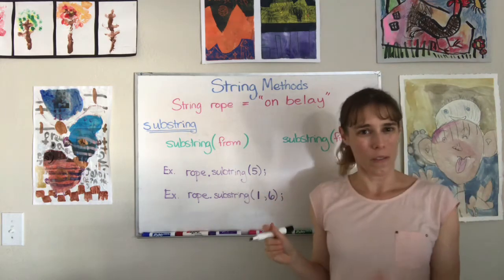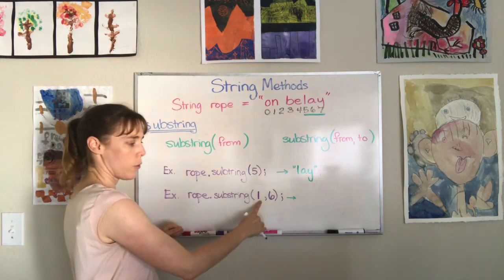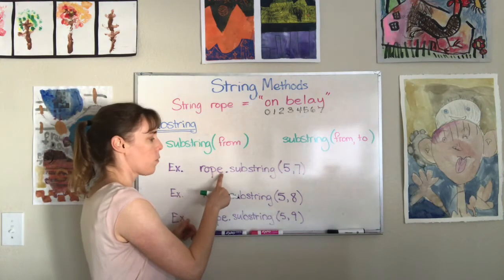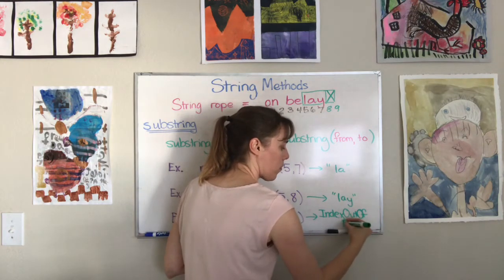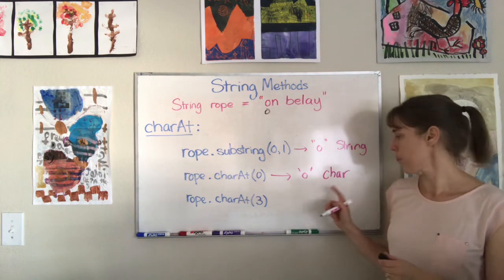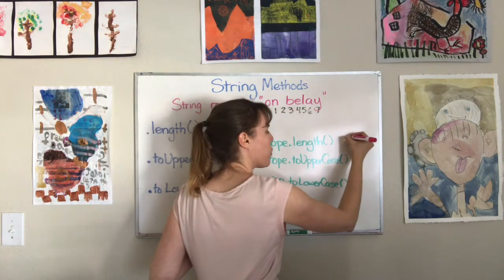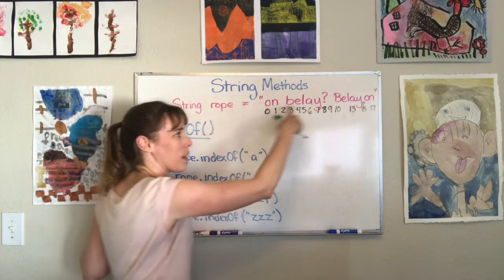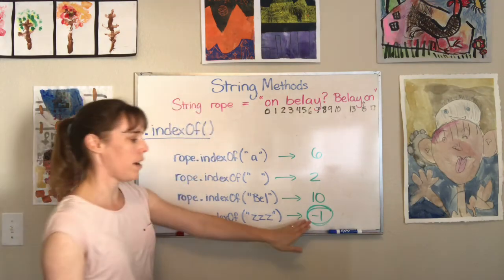String Methods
Part 2 of the String videos